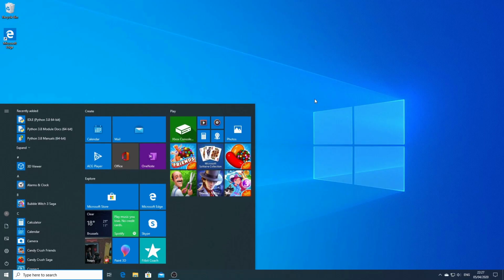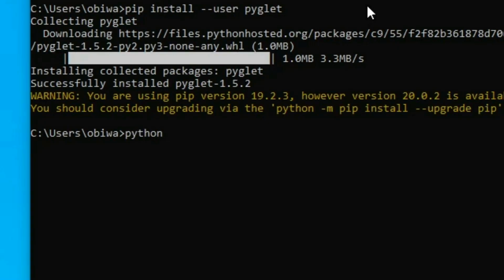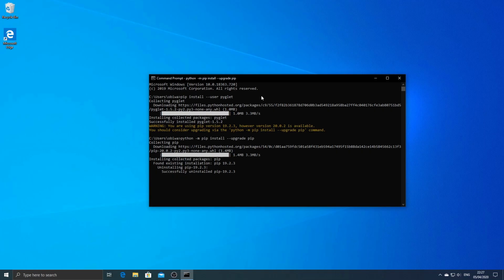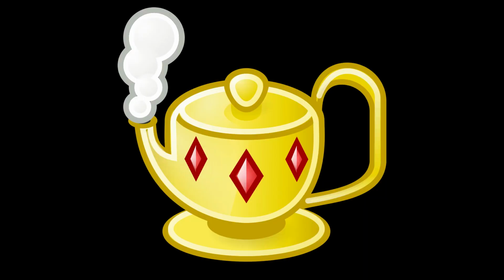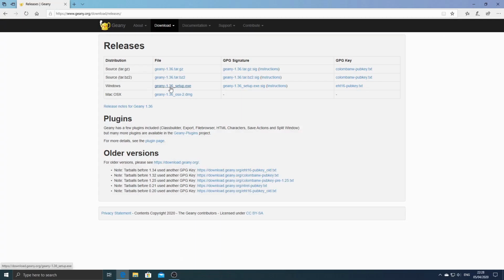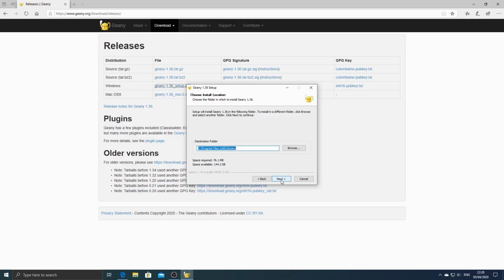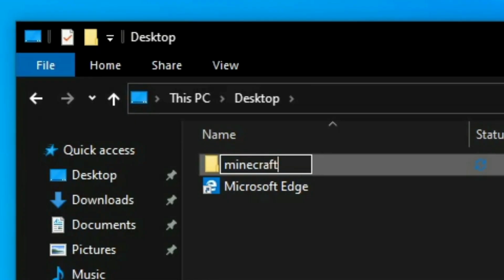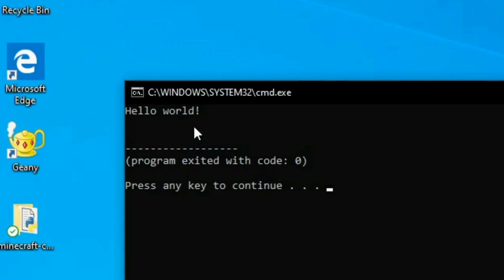Minecraft clone in Python tutorial EP0: Setting up (Windows 10)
Install Pyglet: pip install --user pyglet
Update pip: python -m pip install --upgrade pip

Discord server (if you need any help, don't hesitate to ask!)

Chapters:

0:00 Intro
0:13 Installing Python
0:34 Installing Pyglet
0:44 Testing the installation
0:49 Installing Geany
1:07 Creating our project
1:16 Outro